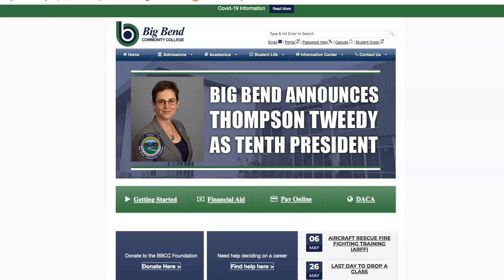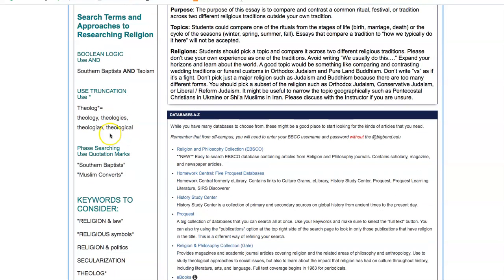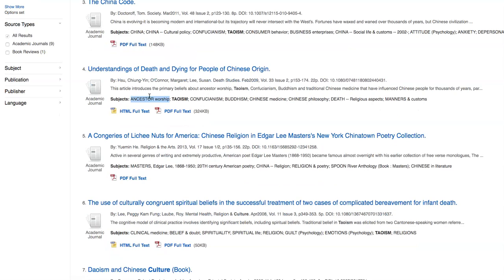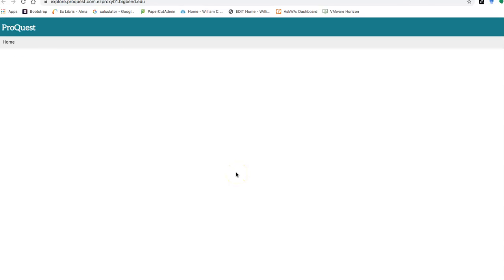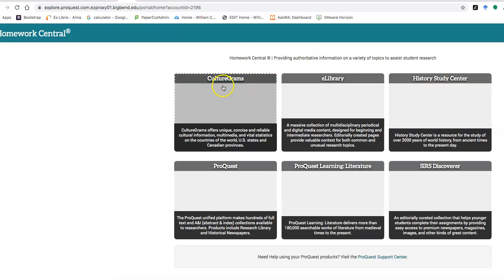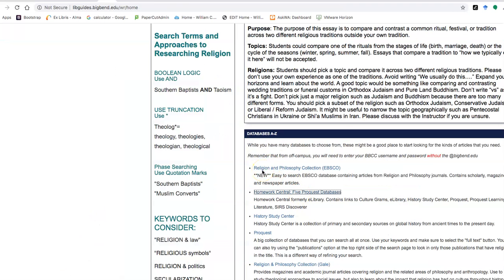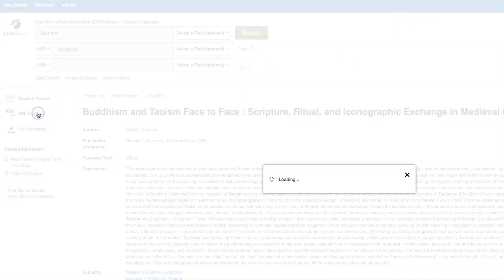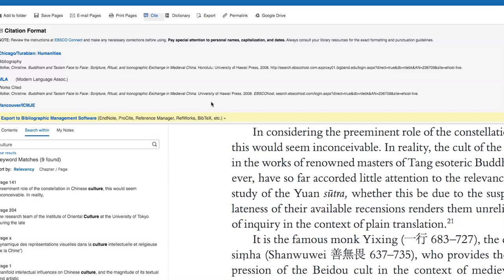REL World Religion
Four database Demo

00:42 Discussion of research and tips
01:43 Keywords to consider
01:58 Religion & Philosophy Collection EBSCO
05:32 Homework Central Proquest USE Culturegrams
07:45 Proquest Research Library
10:13 eBooks EBSCO